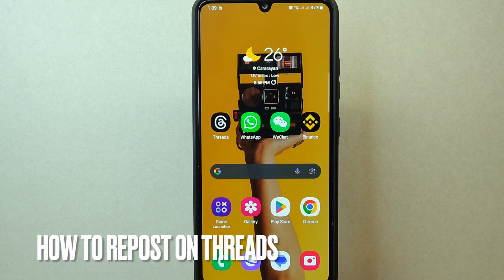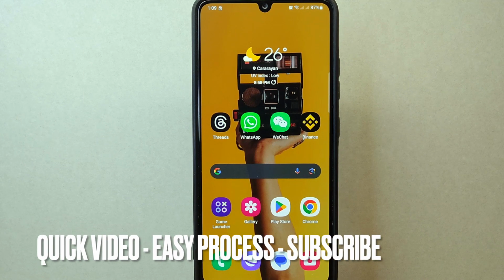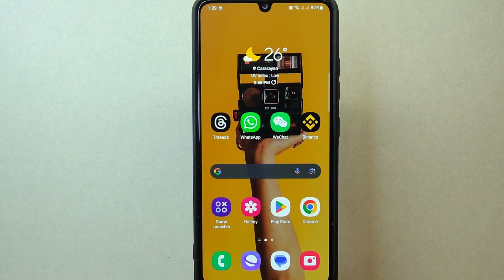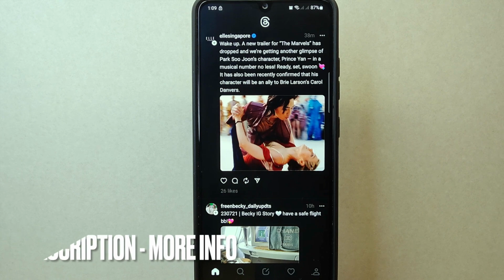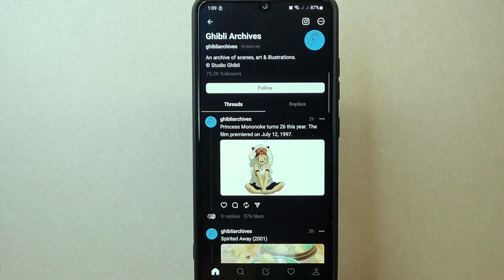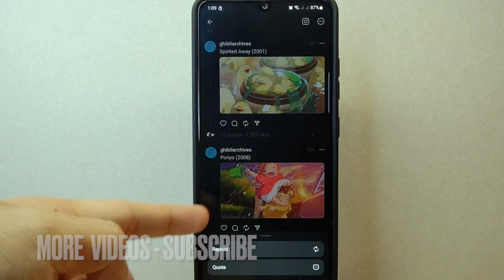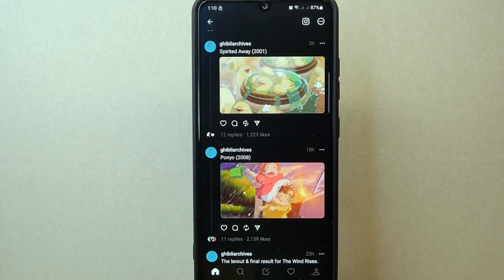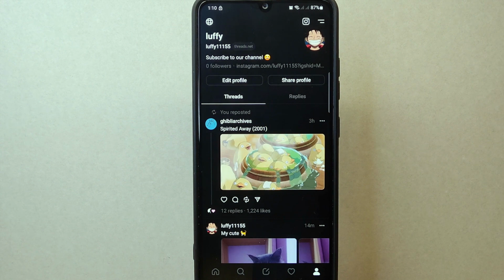✅ How To Repost On Threads 🔴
About this tutorial:

Get in touch!